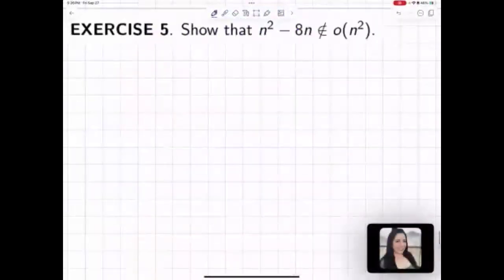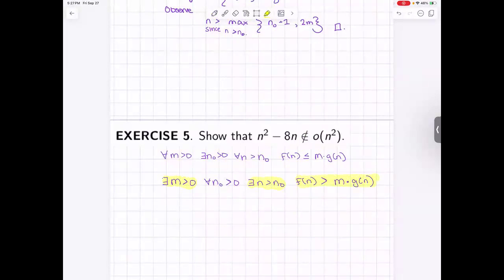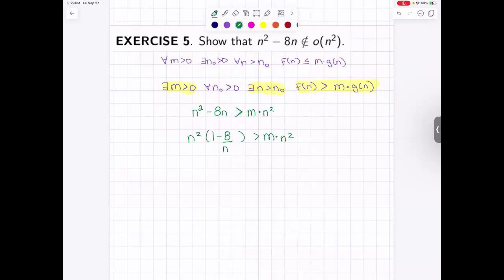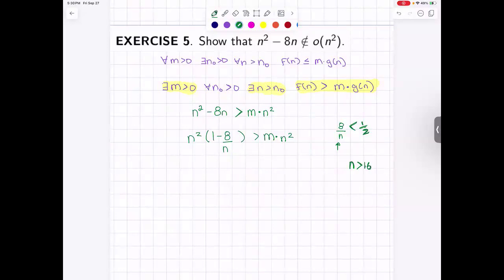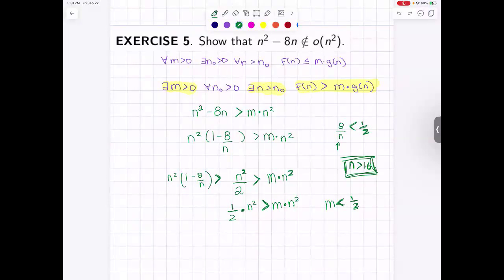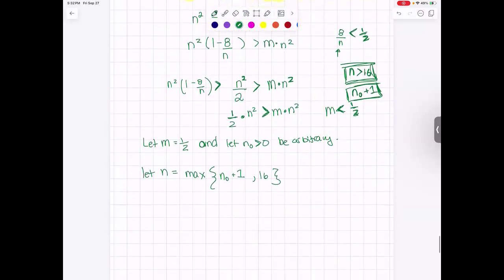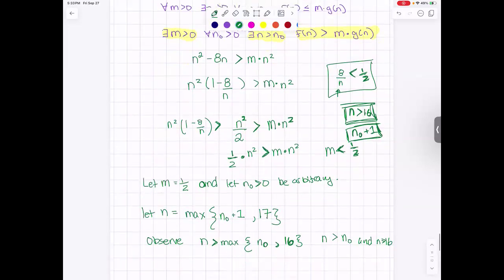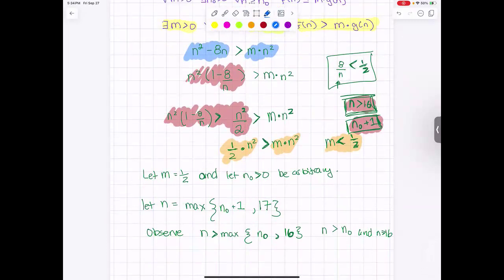COMP2140: Why n² - 8n is NOT in Little o(n²): Understanding Tight Boundarie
In this video, we explain why n² - 8n is not in little o of n². We'll break down the reasoning, showing that the function doesn't shrink fast enough compared to n² as n grows larger, preventing it from being in little o. This is an essential concept for students learning about the distinctions between little o and other complexity classes.